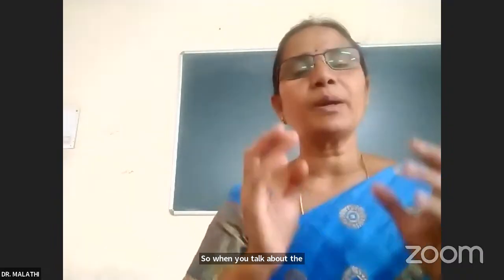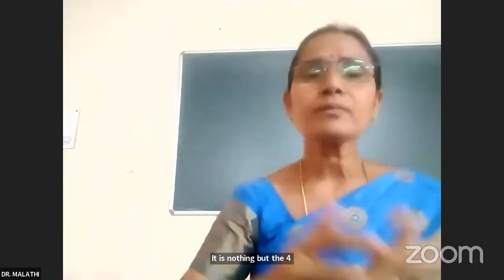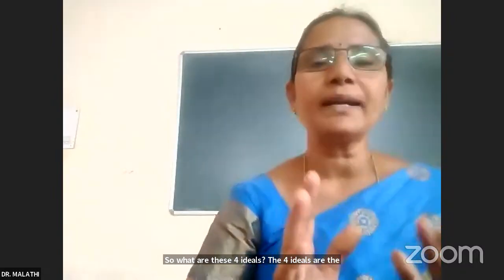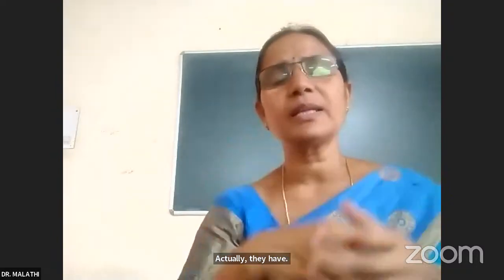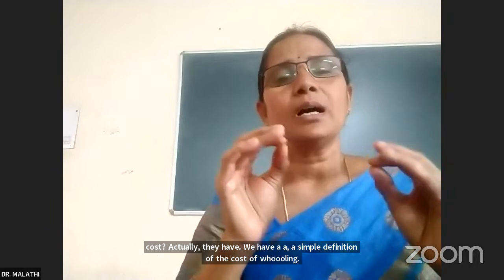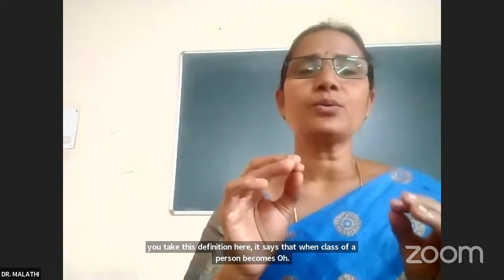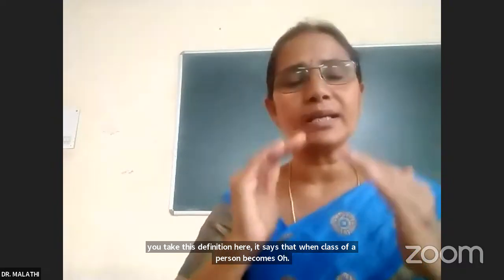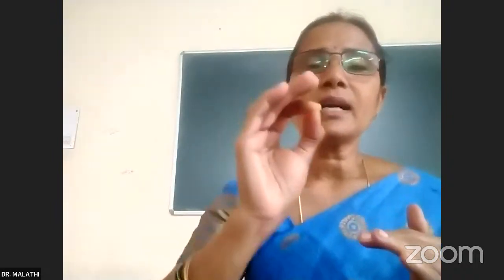UG 2nd Semester Sociology (English Medium)